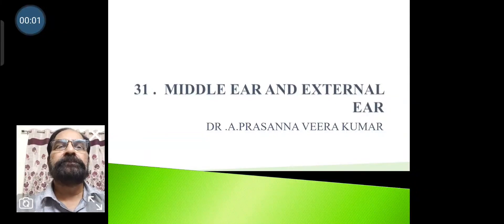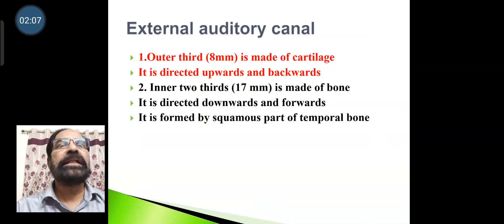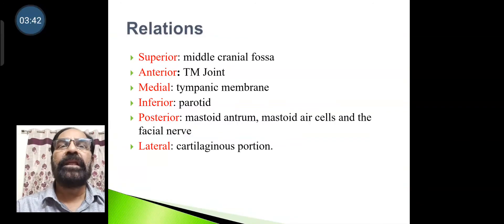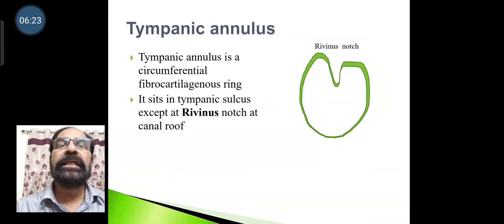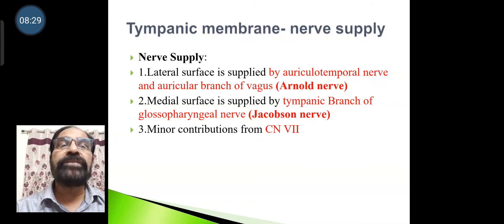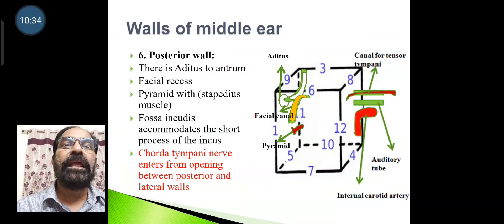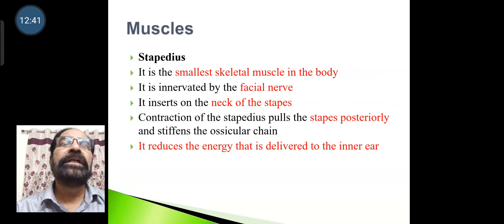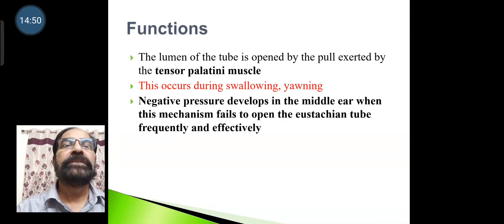31. Middle ear and external ear